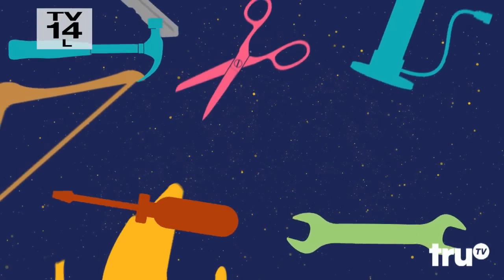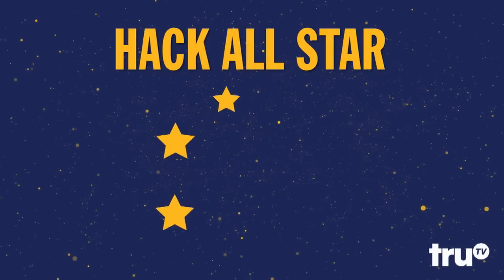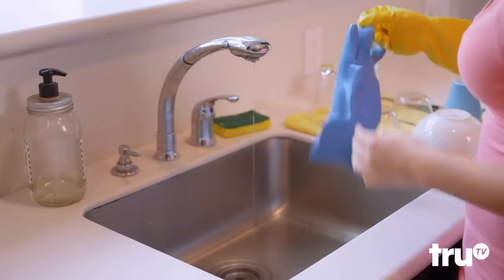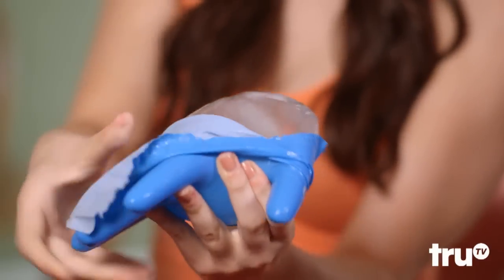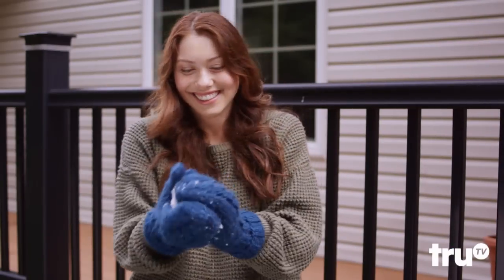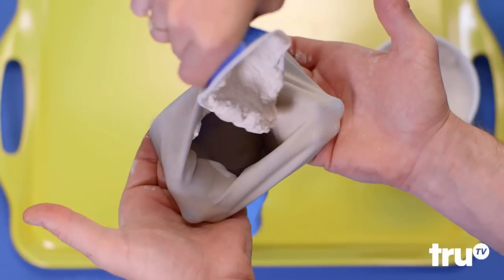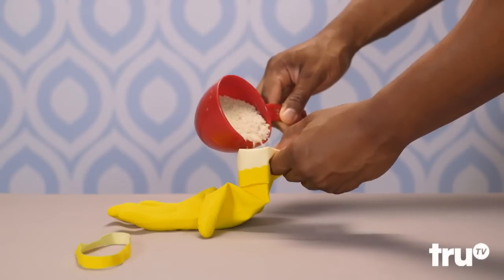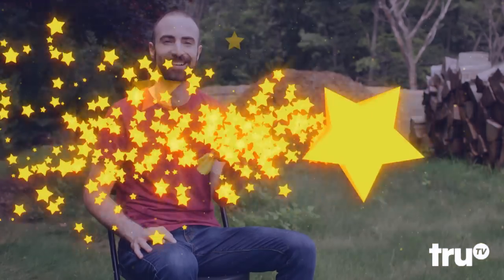Hack My Life - Hack All-Star: Rubber Gloves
Beyond the kitchen sink, these bad boys keep your hands warm, display jewelry, and even combat stress.

New episodes Tuesdays at 10:30/9:30c

The New truTV Is Way More Fun!
Watch clips, sneak peeks and exclusives from original shows like Six Degrees of Everything, Friends of the People, Hack My Life and more – plus fresh video from hit shows like Impractical Jokers and The Carbonaro Effect.